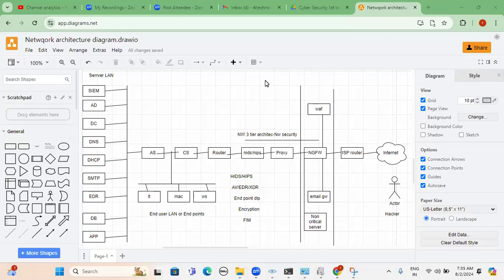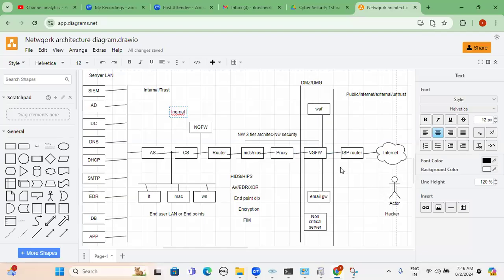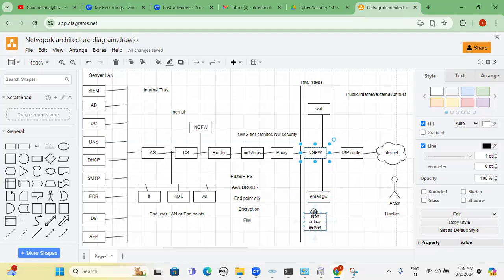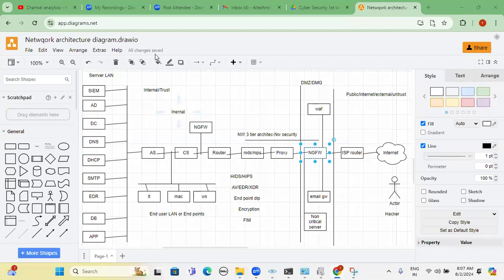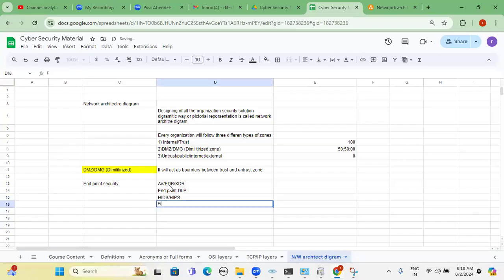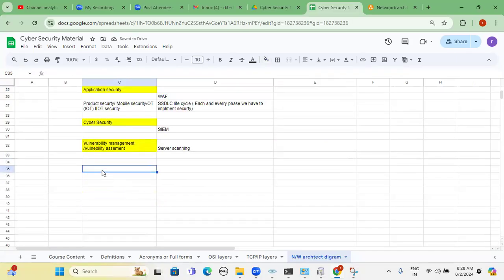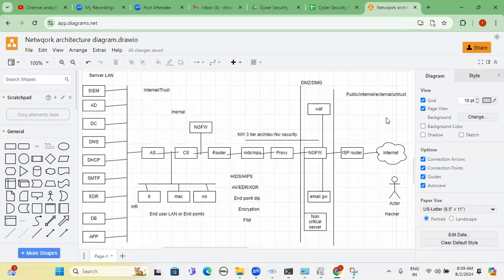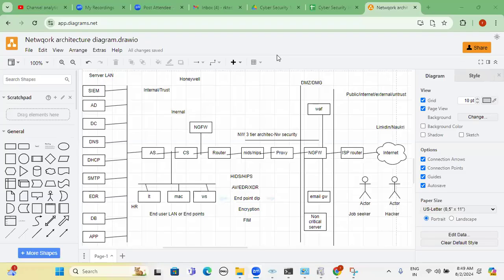Network Architecture diagram-cybersecurity